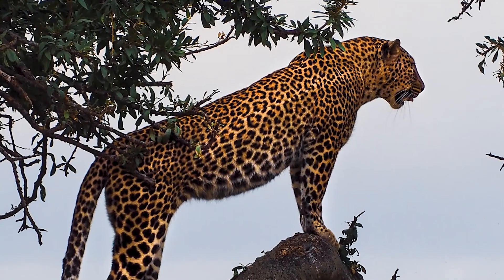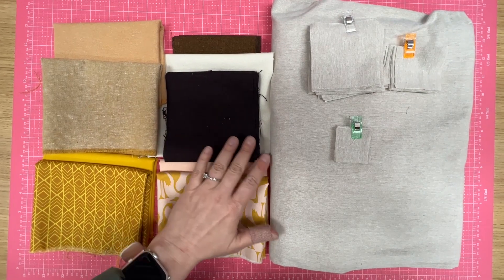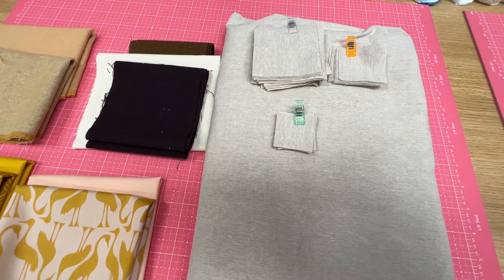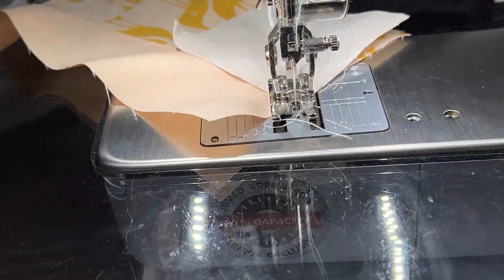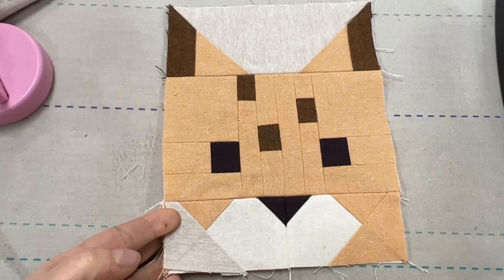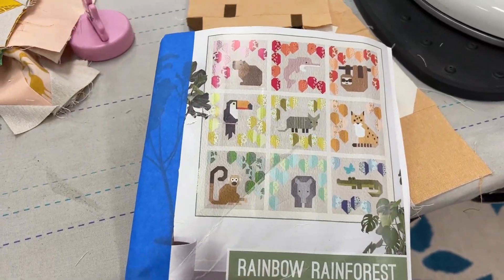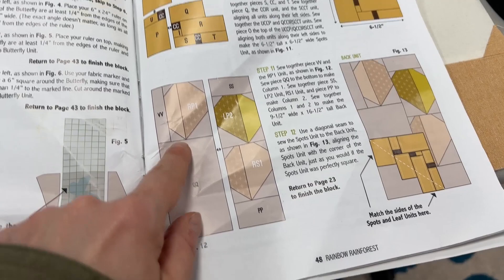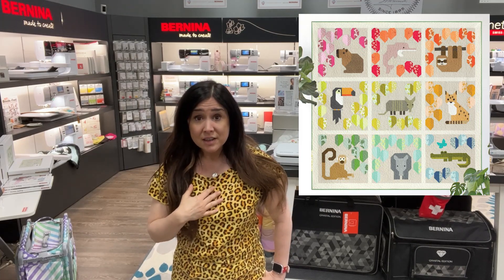Rainbow Rainforest: Block 4 Jaguar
Gayle from BERNINA of Naperville guides you through the details in making the Jaguar from Elizabeth Hartman's Rainbow Rainforest Pattern.